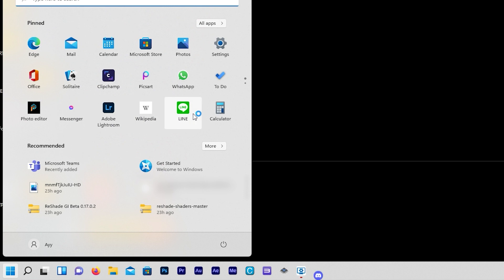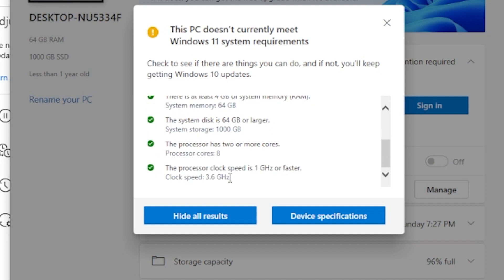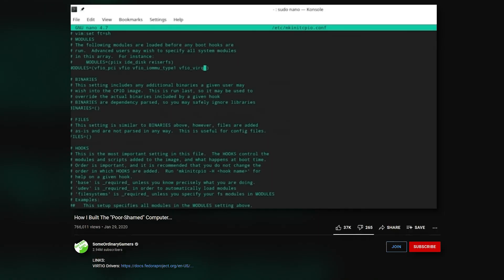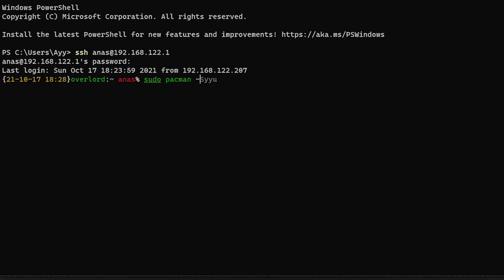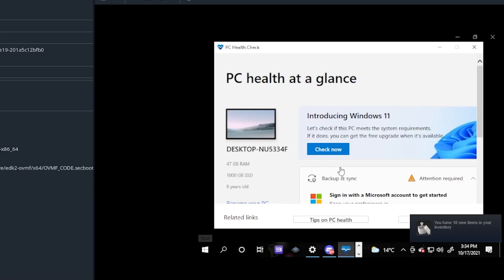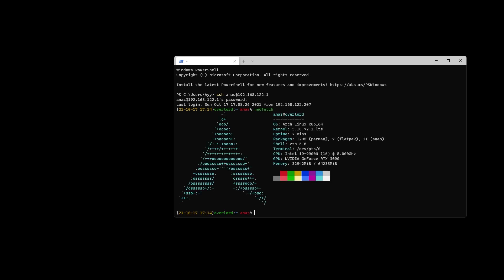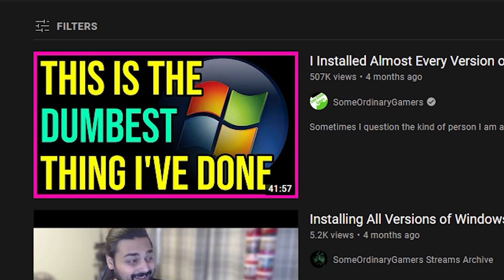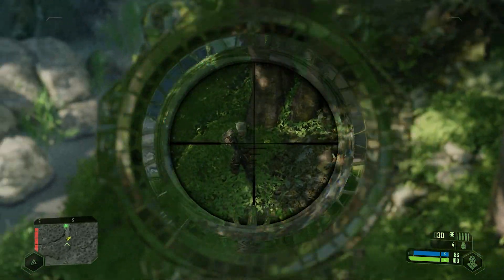I Beat Microsoft At Their Own Game...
Don't tell me to do something I don't want to Microsoft, I'll find the most convoluted way to run Windows 11 and I'm proud to show you just how!